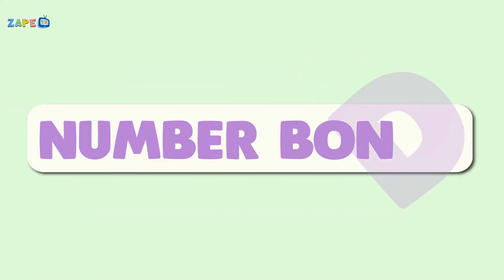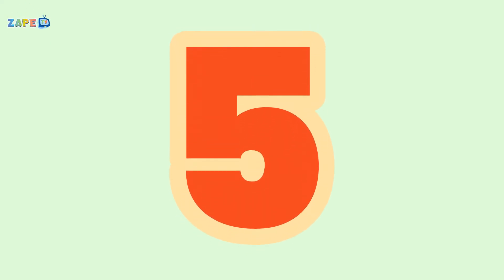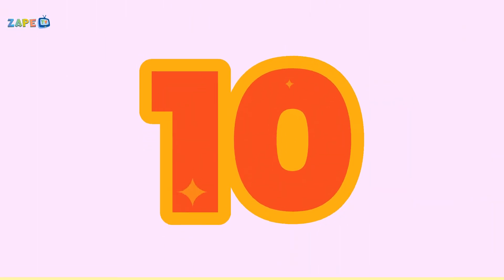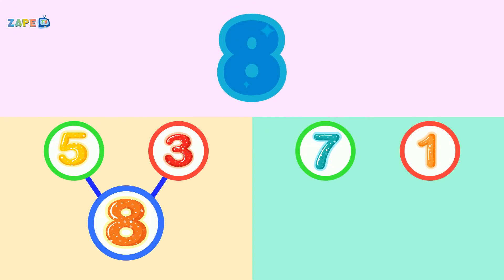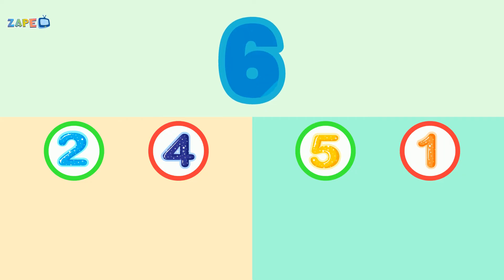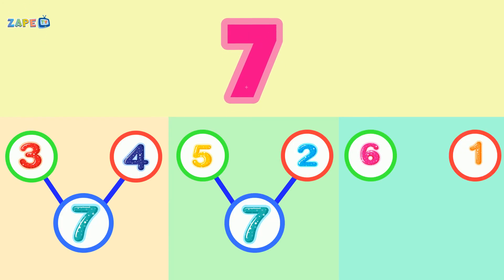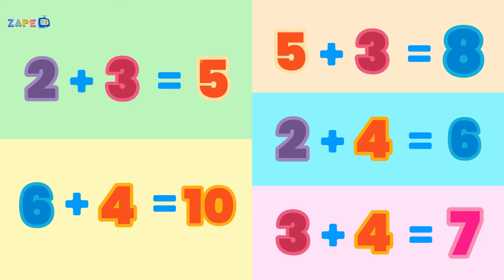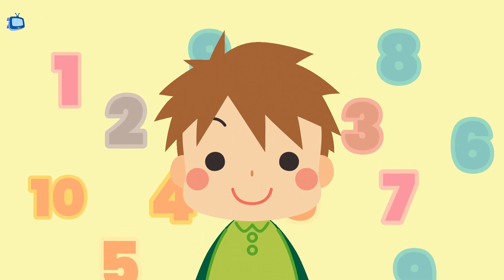Number Bonds | Number Bonds to 10 | Addition Song for kids | Educational Song | Zape TV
Get ready to rock with numbers in this fun and catchy number bonds kindergarten song. Perfect for young learners, this song will help kids understand how to break down numbers into parts and practice addition in an easy, exciting way. Sing along and discover how number bonds make math so much fun!

🎉 In this video, kids will learn:

What number bonds are and how they work

How to break down numbers like 5, 6, 7, 8, and 10 into smaller parts

Fun ways to practice addition

Interactive song and rhythm to keep kids engaged

Perfect for teachers, parents, or anyone looking to help young learners get excited about math!

Share your thoughts with us! We're here to help!